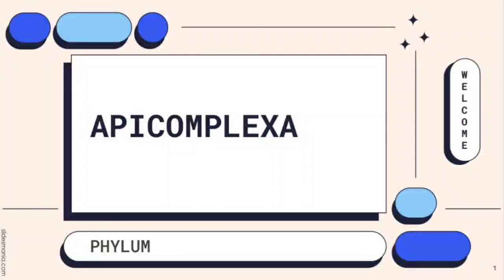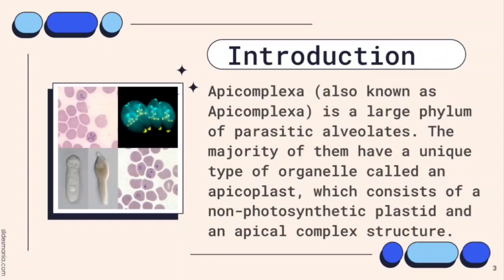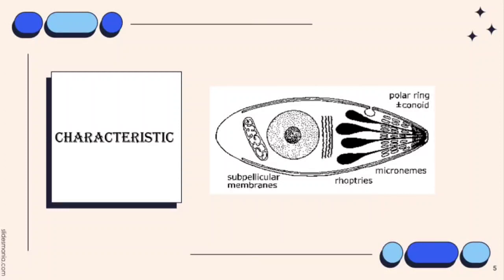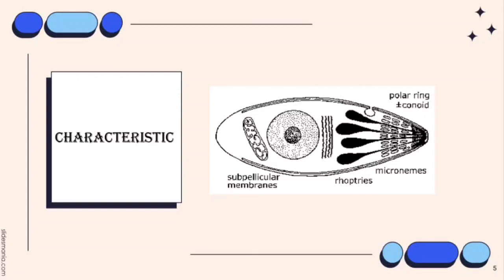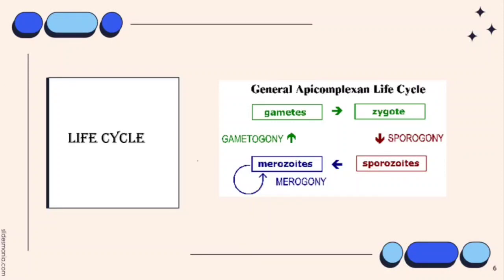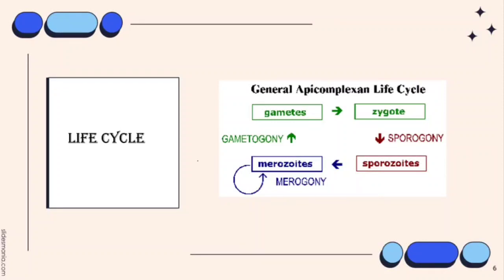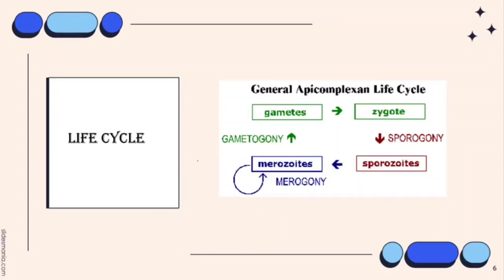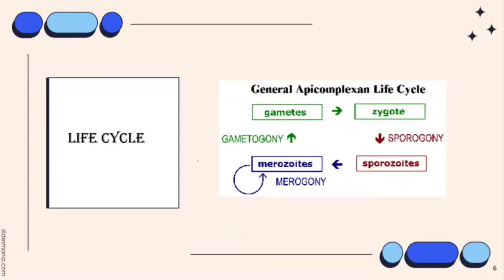VET PARA 1 | Phylum Apicomplexa: Introduction | Chapter 12.0 (Student Output)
In this video, Ms. Kersly Anne E. Estanda, a 3-DVM-B student, discussed general characteristics and the life cycle of the members of the phylum Apicomplexa.